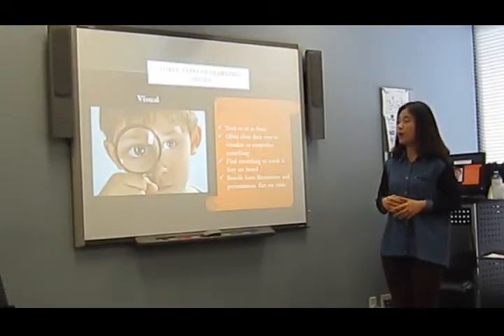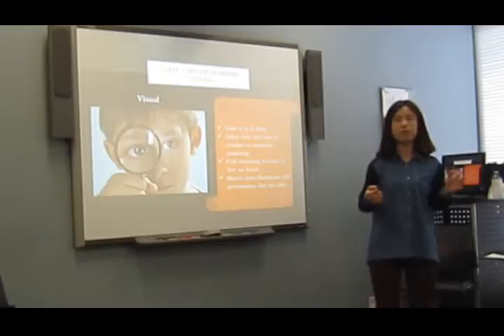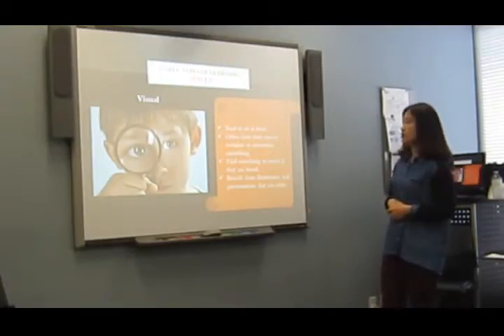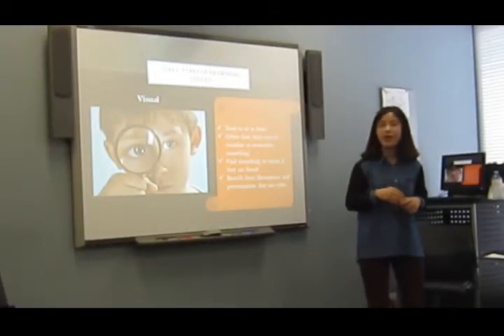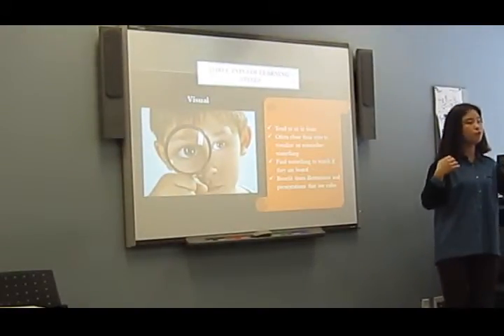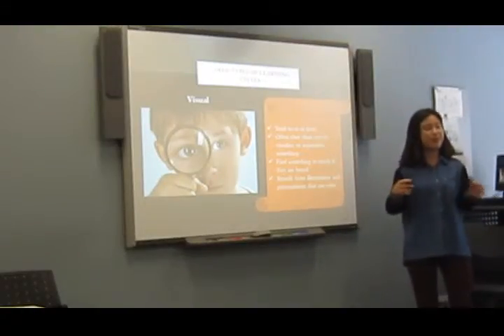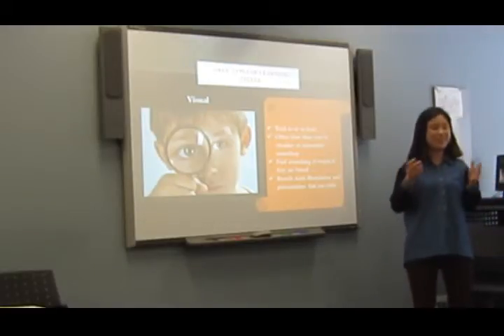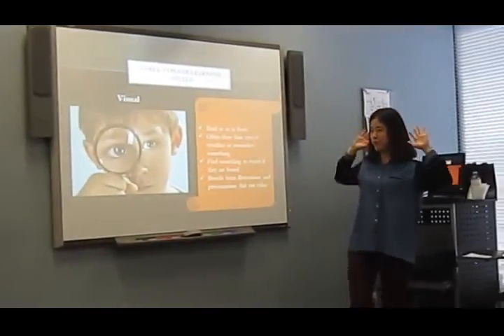Kristy - Demonstrative Speech P1 - May 22/15